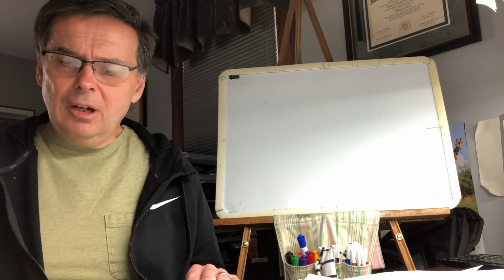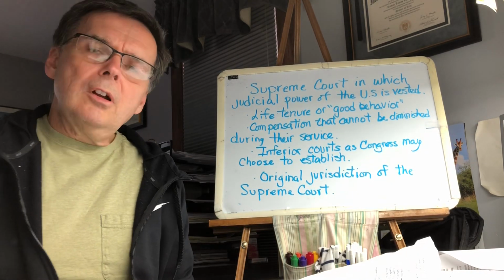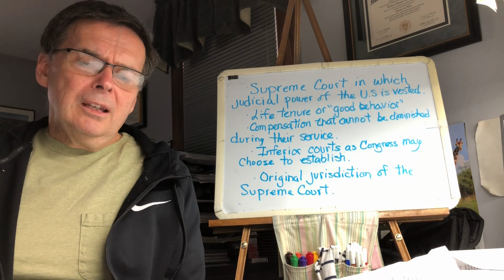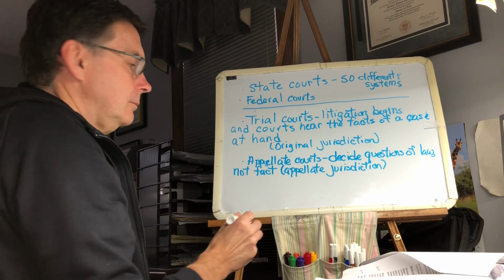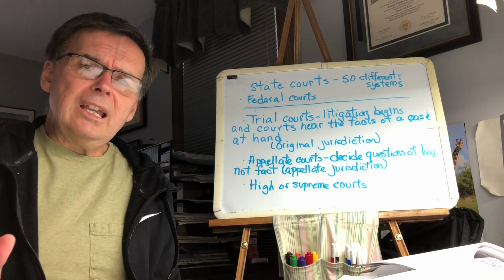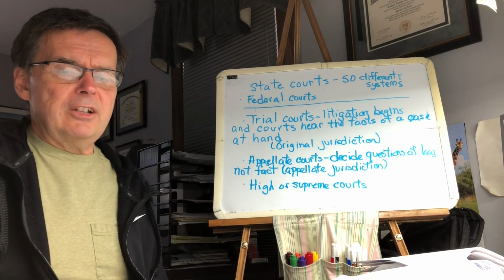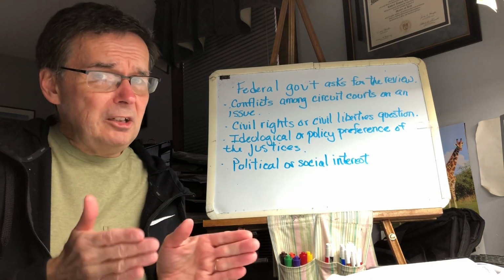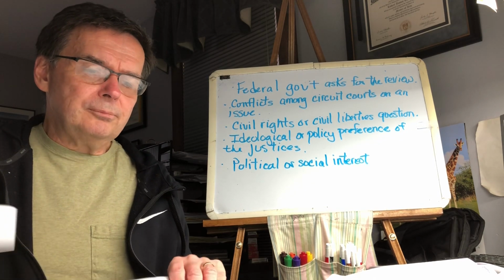Am Gov - Judiciary